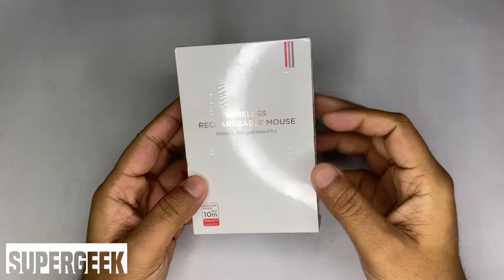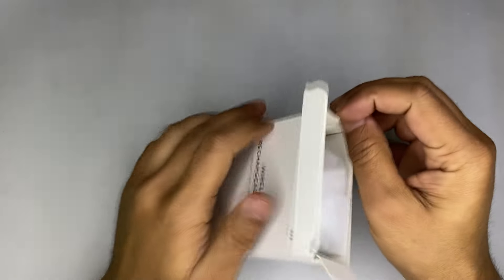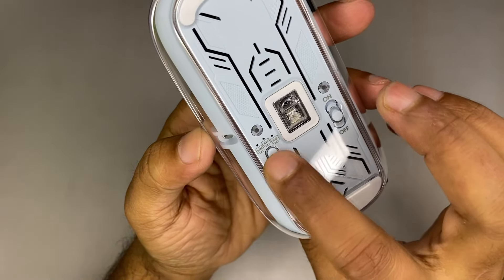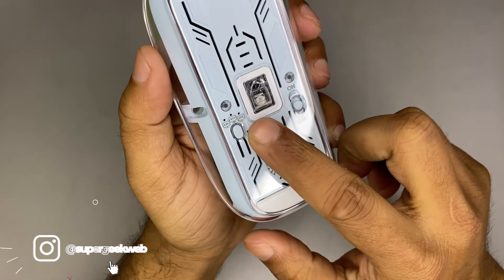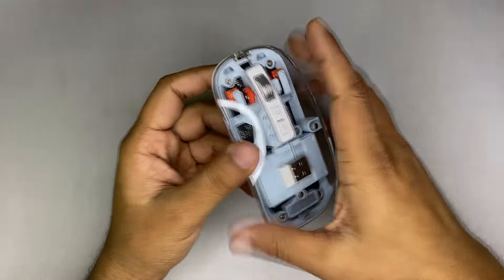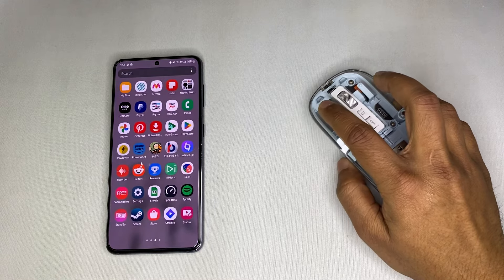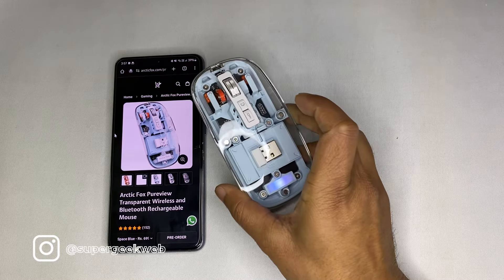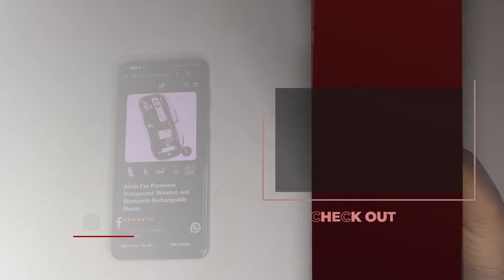Transparent mouse unboxing and review: A mouse nothing would make